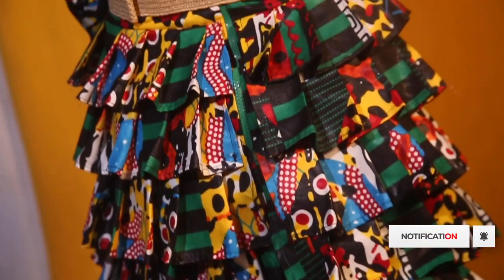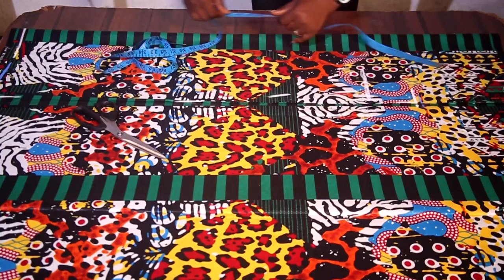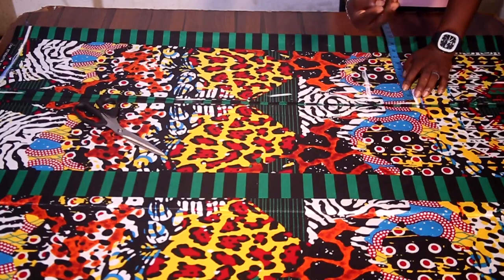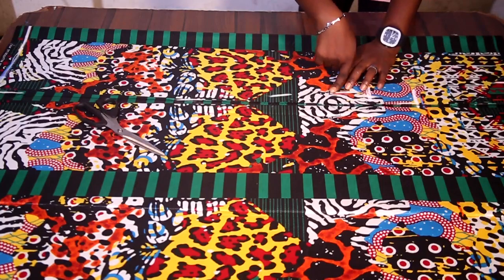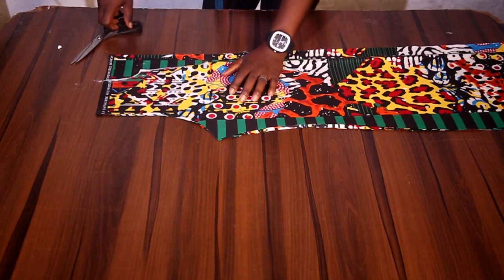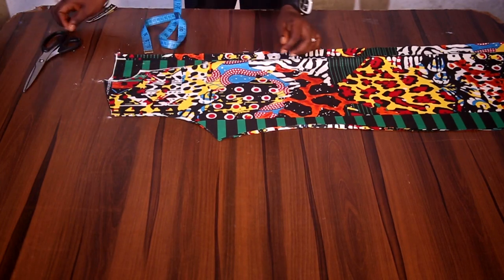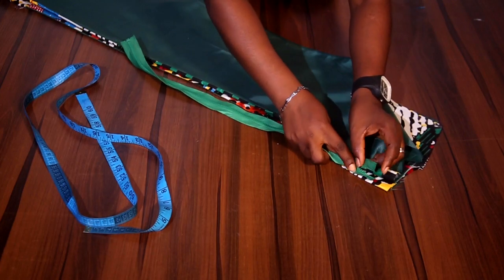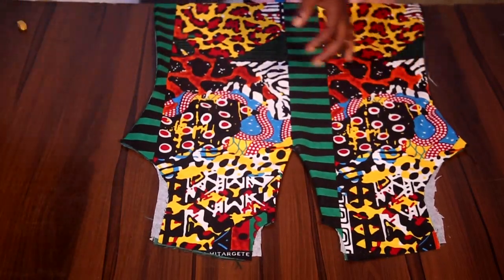How To Cut African Print Stylist Shift Dress || Ankara Pleated Gown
Learn How To Cut African Print Stylist Shift Dress || Ankara Pleated Gown by Simeon Grace with Kharis Kreations Tutorial || Cutting And Stitching